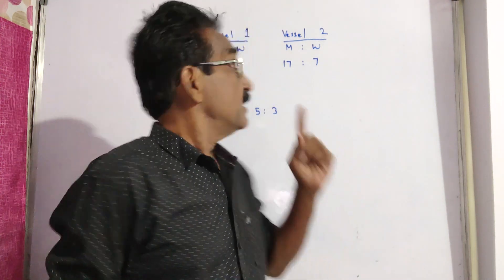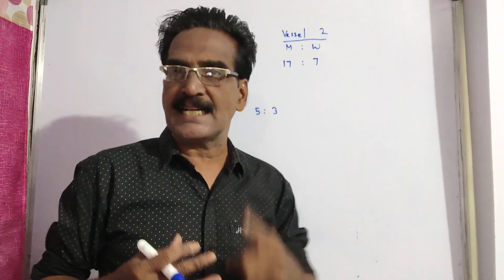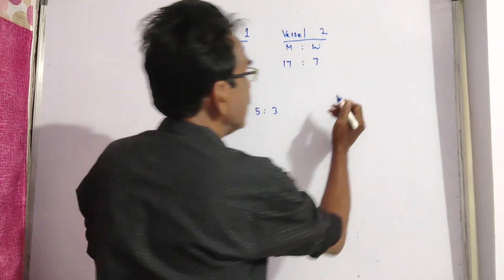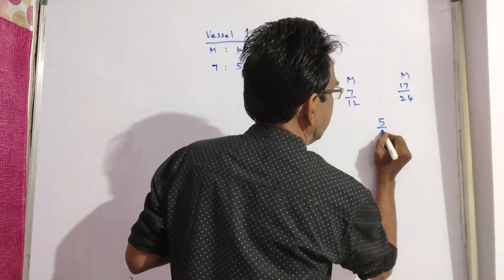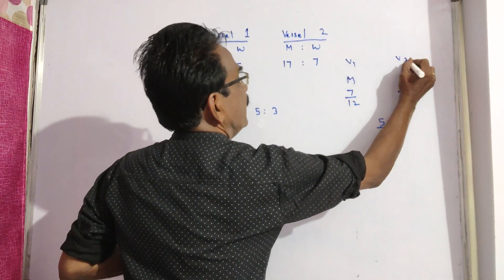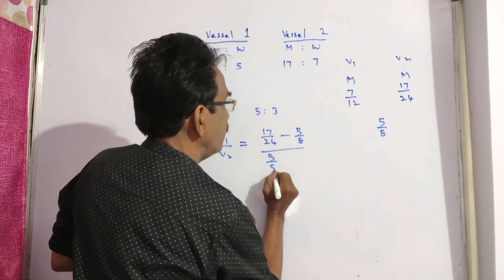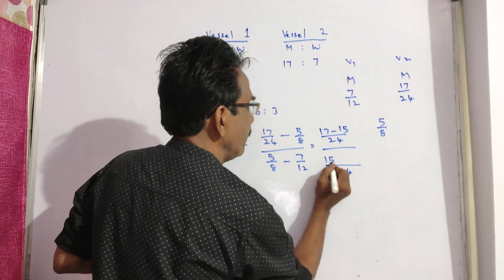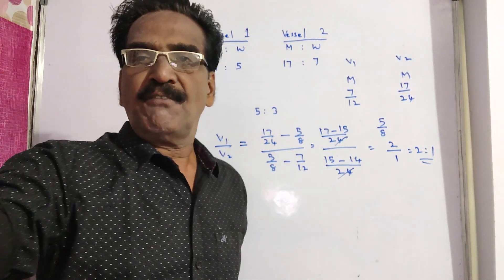Two vessels A and B contain milk and water in the ratio 7 : 5 and 17 : 7 respectively. In what ratio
Two vessels A and B contain milk and water in the ratio 7 : 5 and 17 : 7 respectively. In what ratio mixtures from two vessels should be mixed to get a new mixture containing milk and water in the ratio 5 : 3?

For problems on "AlligationMixtures" please click the following

For problems on "current affairs" please click the following